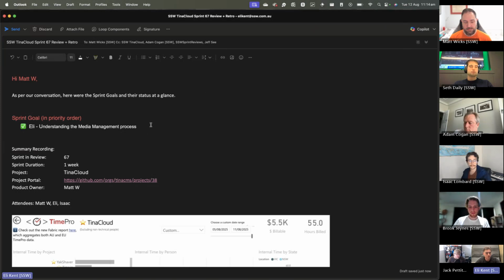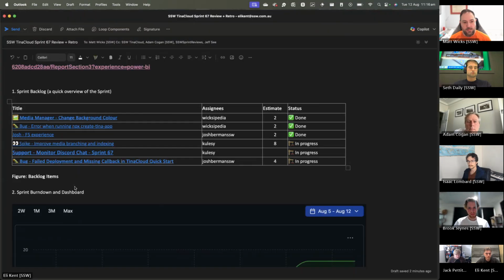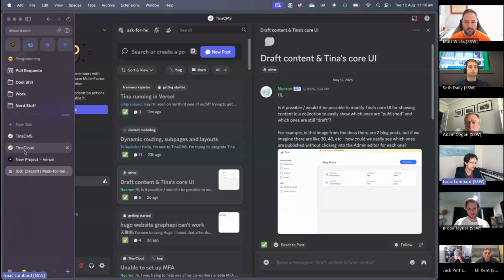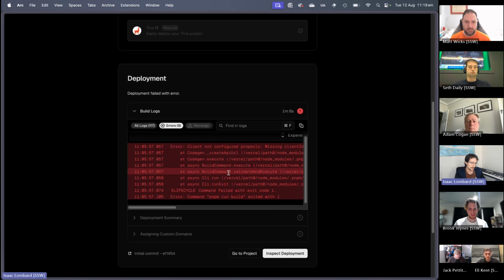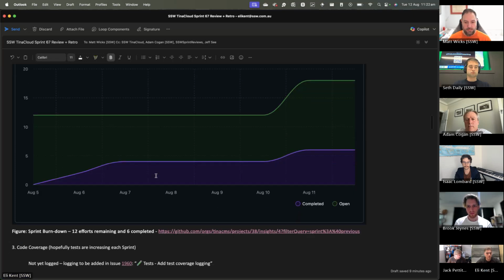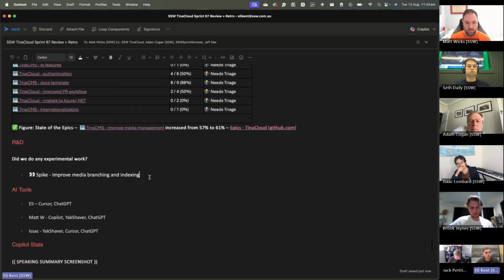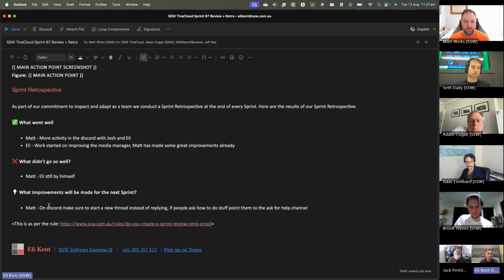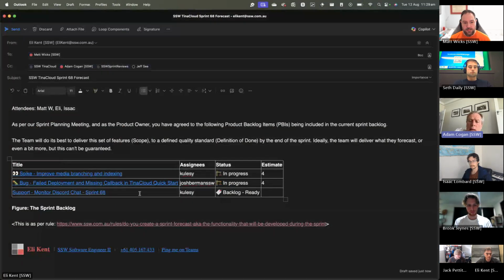TinaCMS - Sprint 67 Review + Retro and Sprint 68 Forecast - 12 Aug 2025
Join us for TinaCMS's Sprint 67 Review + Retro and Sprint 68 Forecast - 12 Aug 2025

0:00 Intro
0:15 Sprint Review
12:30 Sprint Retro
14:20 Sprint Planning
16:37 Outro